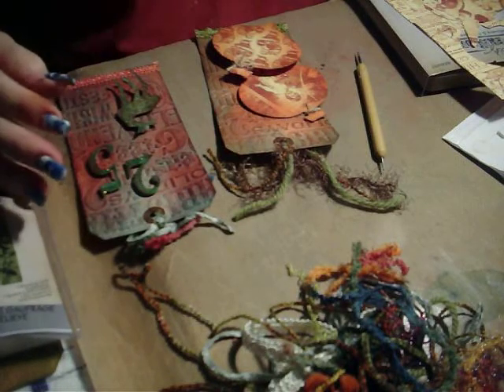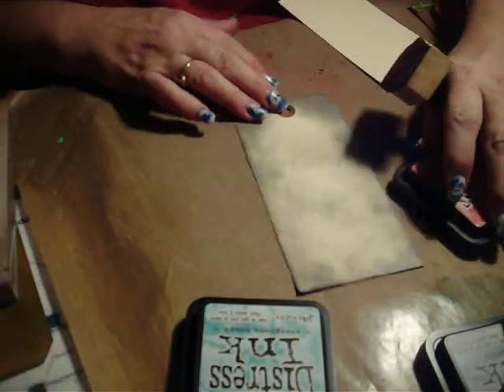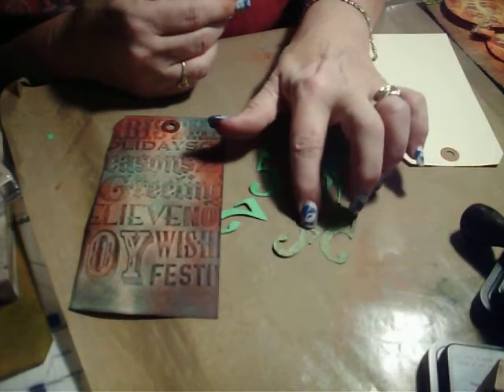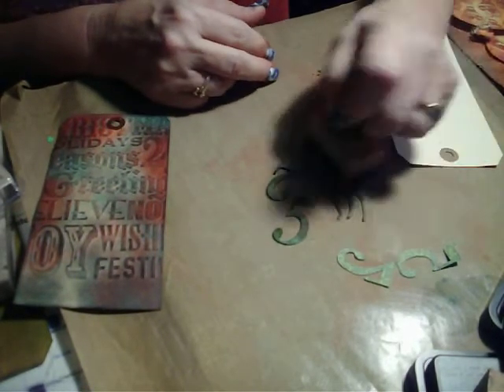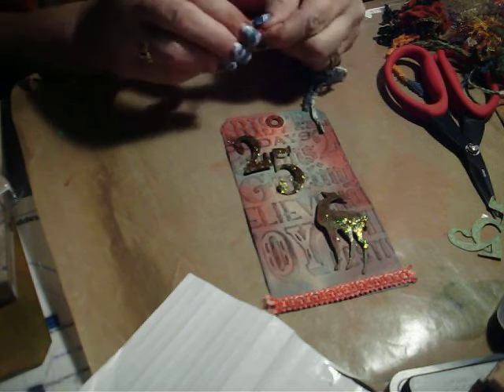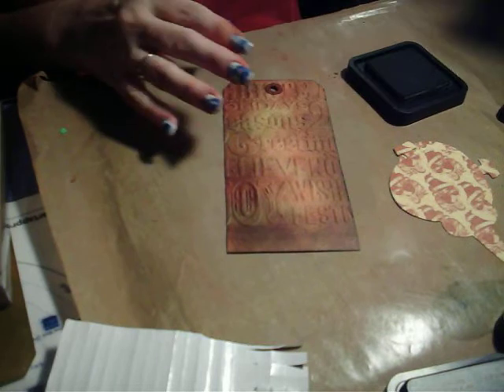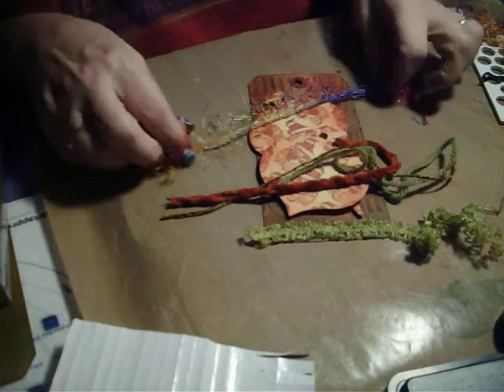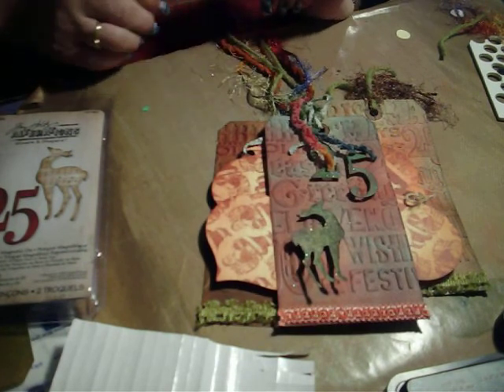Christmas Tags Cool and Warm Colors.mov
Making Christmas tags with Distress inks.